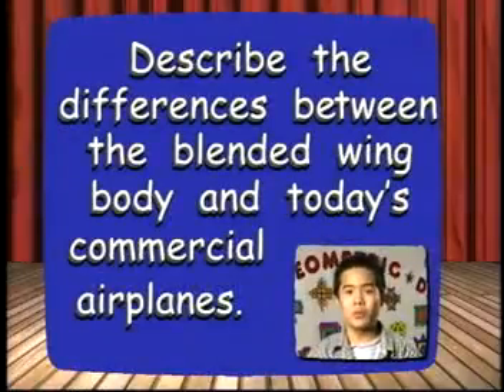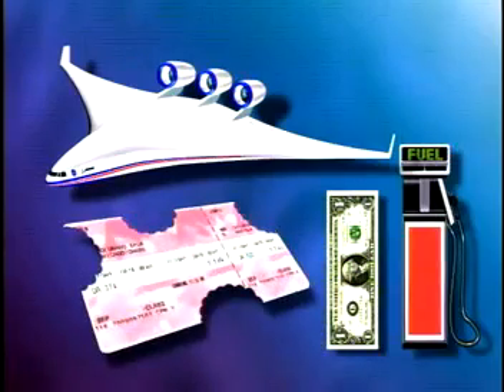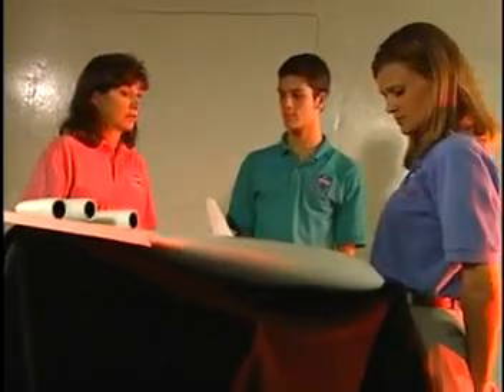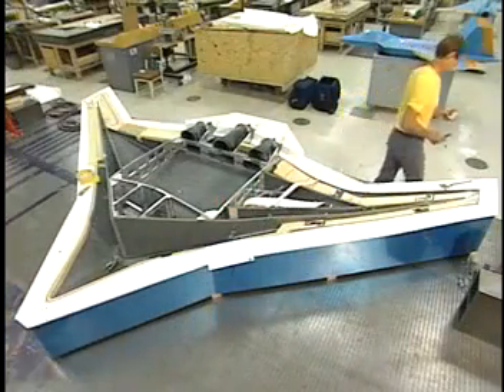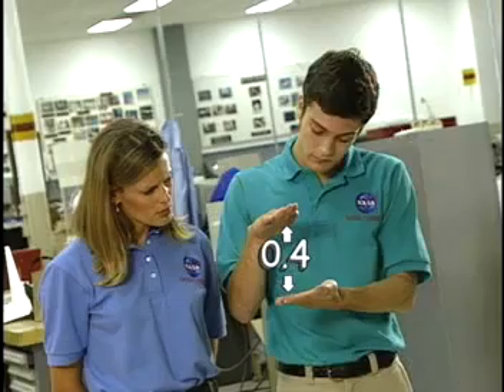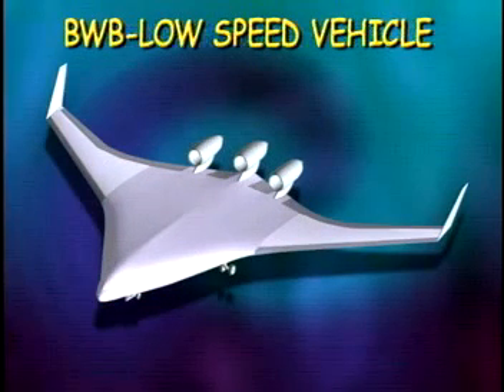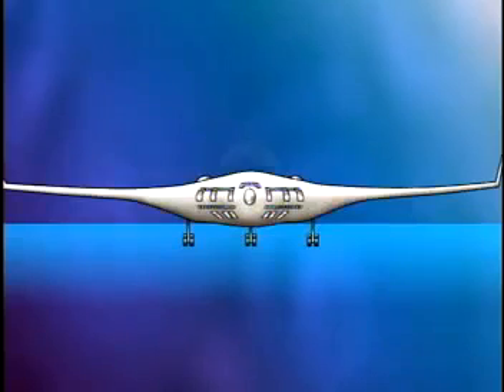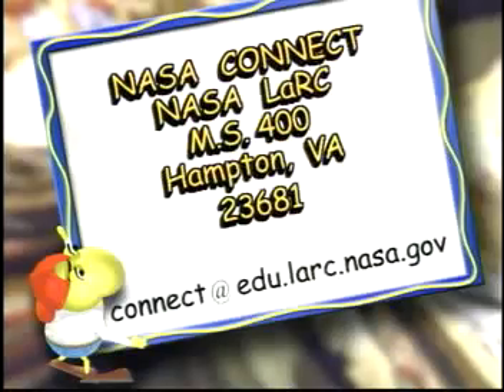NASA Connect GWTF BWB Concept Aircraft